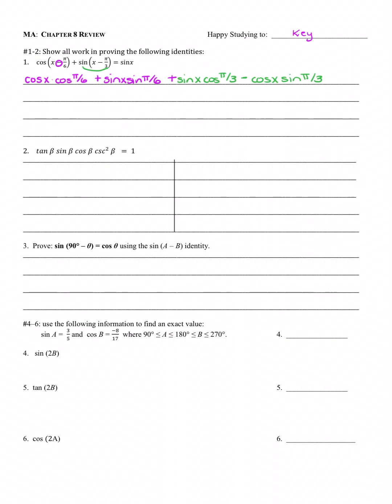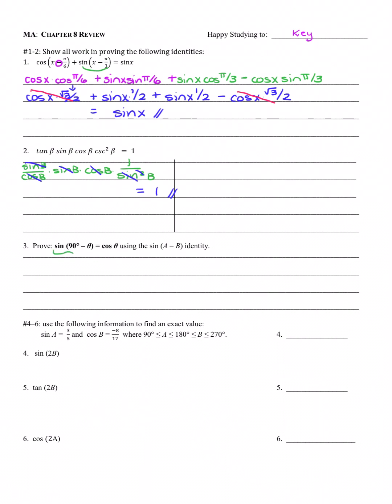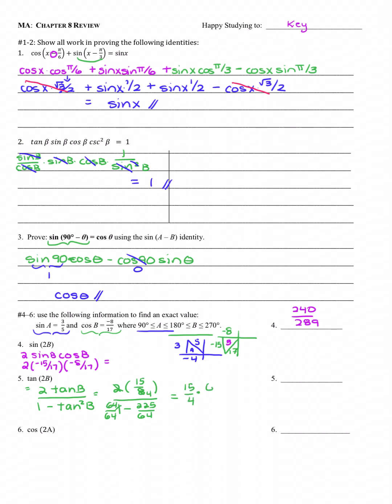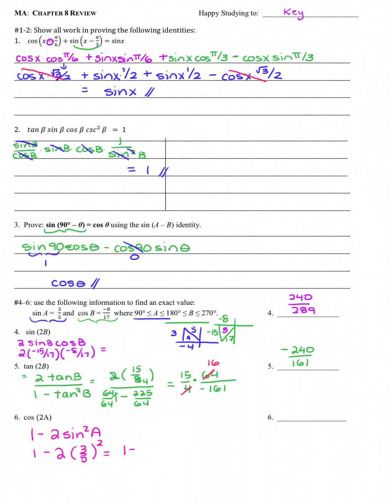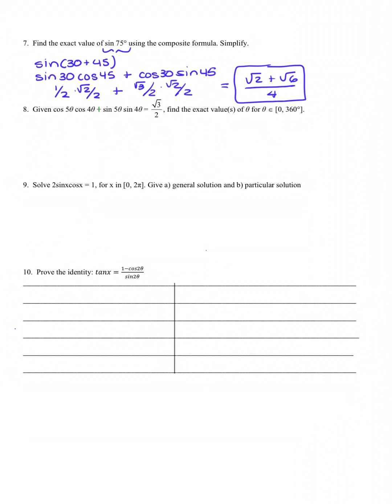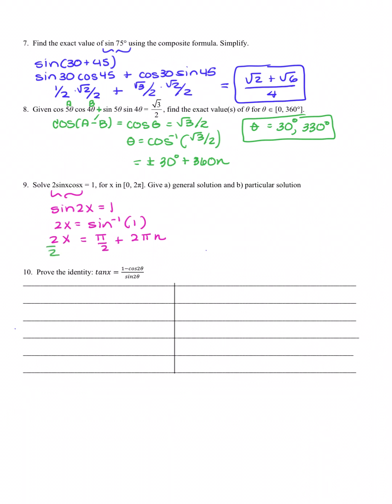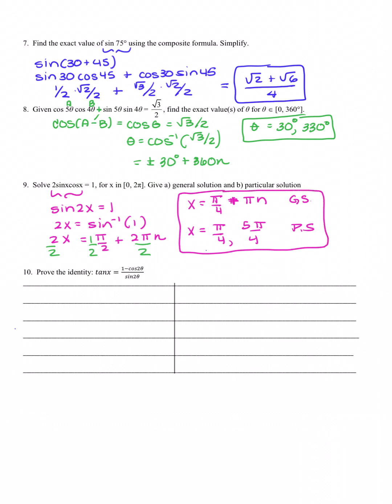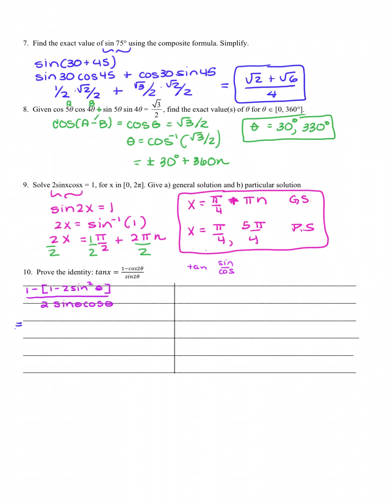MA Ch8 Review